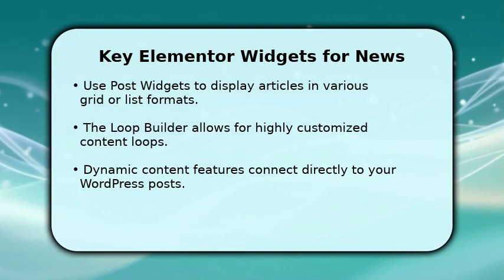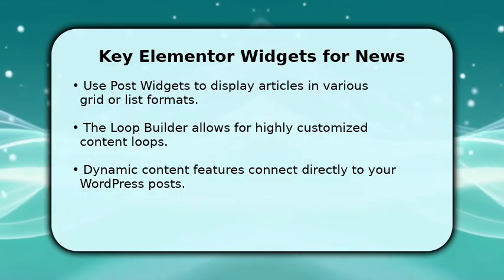How to Make a News Website with Elementor (Only Way)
In this video, we'll show you how to create a professional-looking news website using Elementor. With its drag-and-drop interface and extensive library of widgets, Elementor makes it easy to design and build a custom website without needing to write any code. We'll walk you through the process of setting up a new website, adding pages and posts, and customizing the layout and design to suit your needs.